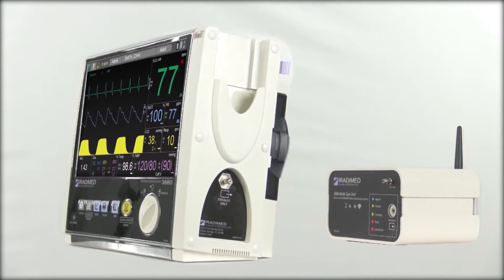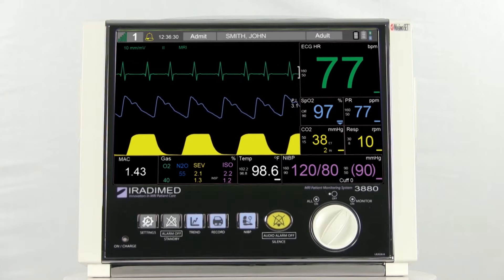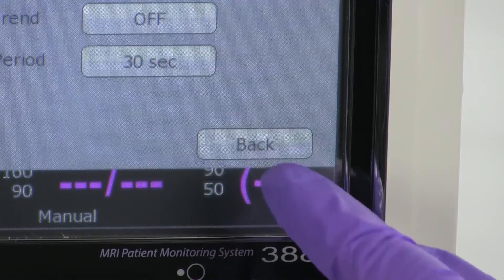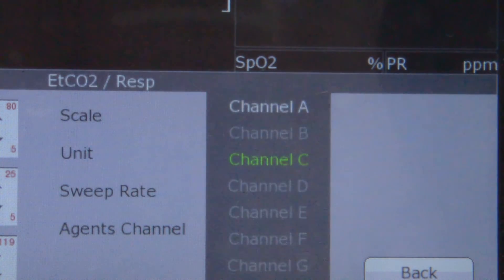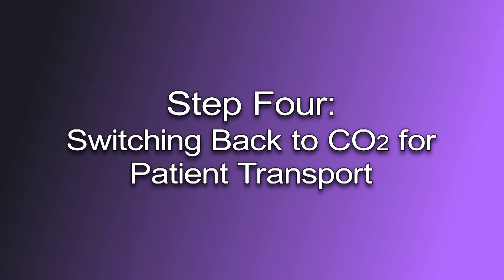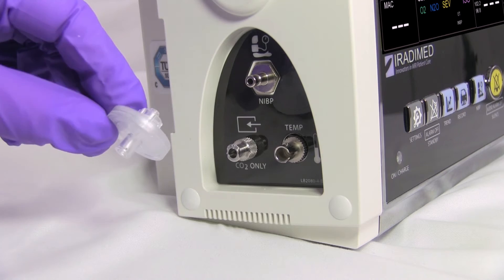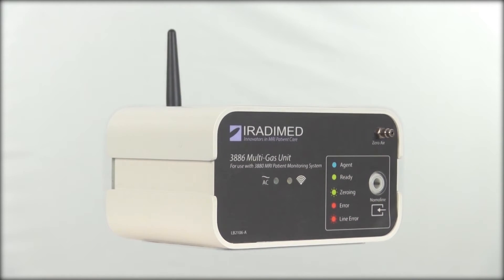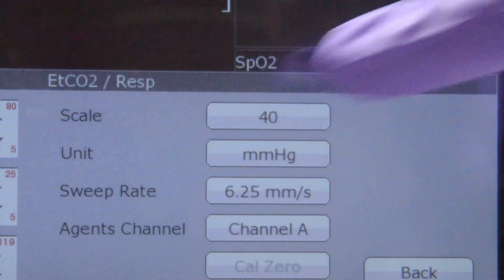Agents Application Guide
This video reviews the steps for preparation and application of the Wireless 3886 Multi-Gas Module for the 3880 MRI Patient Monitor System. This video focuses on preparing the monitor configuration for 3886 Multi-Gas Module and MAC Readings.

About the 3880 MRI Patient Monitor System: Slim, lightweight, with enough battery life to go the distance, this 'point of care' monitor has been meticulously engineered to meet the needs of today’s complex MRI workflow. From bedside through transport, the 3880 non-magnetic vital signs monitor is mountable anywhere: wall, roll-stand, bed rail, or anesthesia cart and can quickly be detached for immediate mobility. IRadimed 3880 provides MRI safety and full functionality in a compact, non-magnetic package.

The guidelines in this video should be used in conjunction with the IRadimed 3880 Monitor’s Operations Manual.